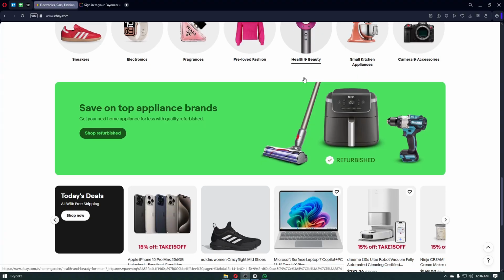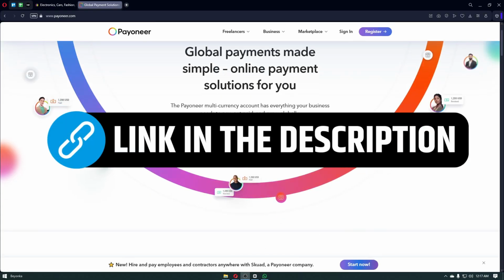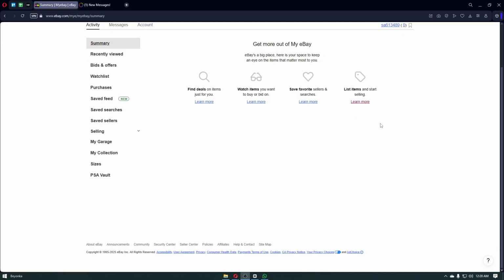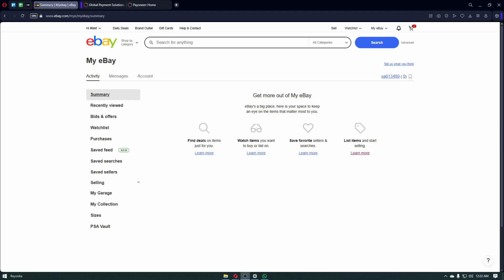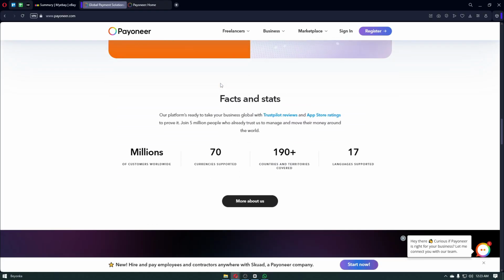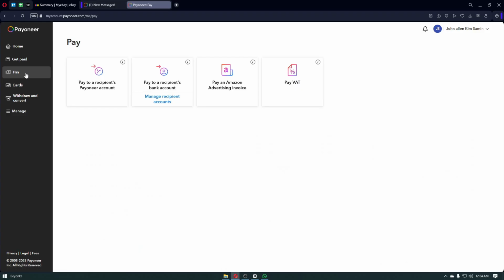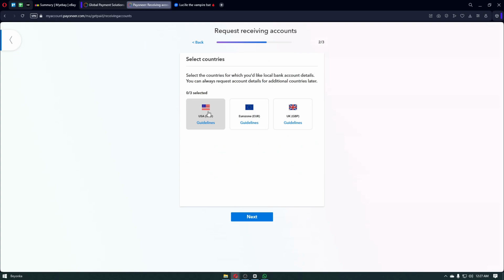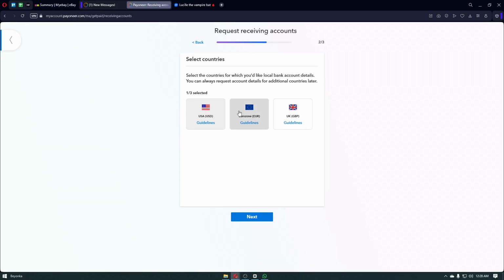NEW! How To Connect eBay To Payoneer (2025) 💸 | Step-by-Step Setup for Fast eBay Payouts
Want to receive your eBay earnings directly through Payoneer in 2025? In this tutorial, I’ll walk you through exactly how to connect your eBay account to Payoneer—from account setup to linking and receiving payouts fast. Whether you're a new seller or switching from PayPal, this guide makes the process simple and secure.
✅ What You’ll Learn in This eBay to Payoneer Tutorial:
🔗 How to link your eBay seller account to Payoneer
💳 Step-by-step Payoneer account setup for eBay payouts
📧 Where to find your Global Payment Service bank details
🔒 Tips to avoid common linking issues or payment delays
🌍 How to use Payoneer for international eBay sales
⏳ Timestamps & Video Chapters:
0:00 Intro – Why Use Payoneer for eBay in 2025
0:40 Payoneer Account Overview & Signup Process
1:50 How to Get Global Bank Account Details from Payoneer
3:00 Link Payoneer to Your eBay Account
4:15 Confirm eBay Verification & Payout Setup
5:30 Common Errors When Connecting eBay to Payoneer
6:45 Benefits of Using Payoneer Over Other Payment Options
8:00 Final Recap – Start Receiving eBay Payments in 2025
✅ Learn how to securely connect Payoneer to your eBay
✅ Save time with a clear walkthrough for 2025 settings
✅ Avoid delays and get paid on time for eBay sales
✅ New eBay sellers looking to receive funds via Payoneer
✅ Freelancers and drop shippers needing cross-border payouts
✅ Anyone managing eBay business income from abroad
📢 Follow me for more e-commerce tips, seller tools, and payment setup guides!